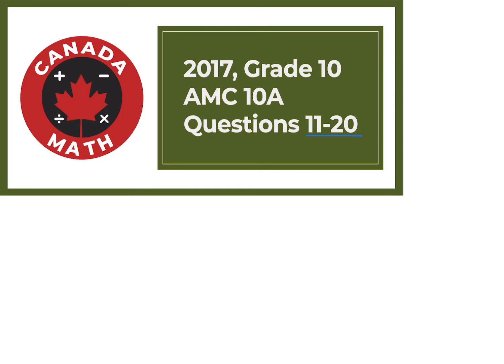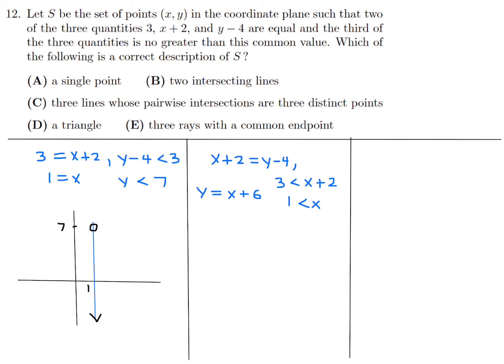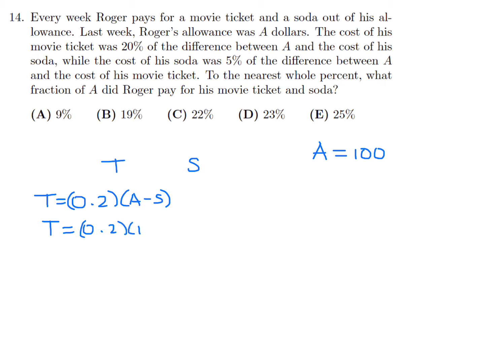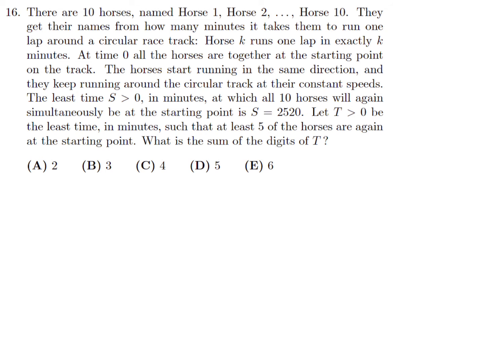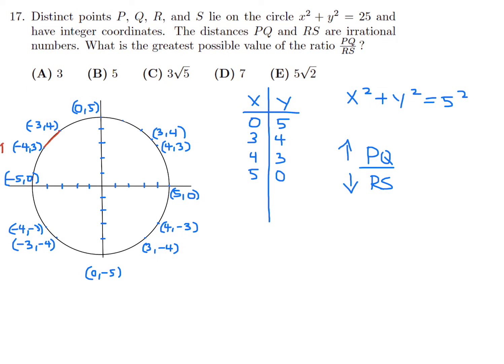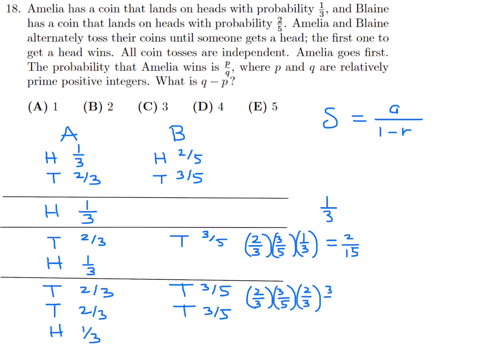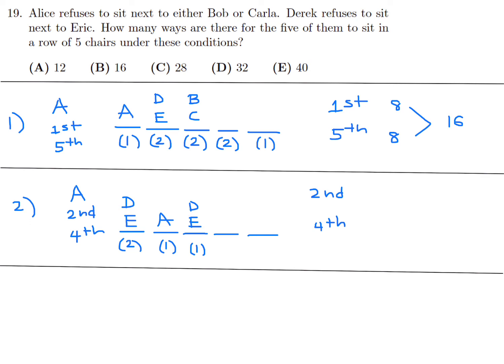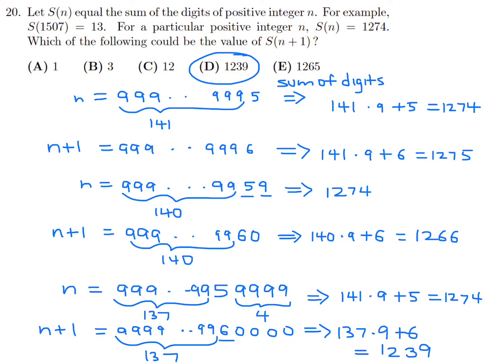2017, Grade 10, AMC 10A | Questions 11-20